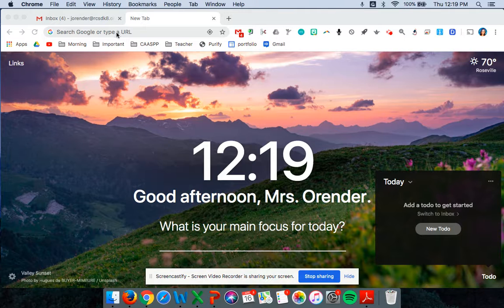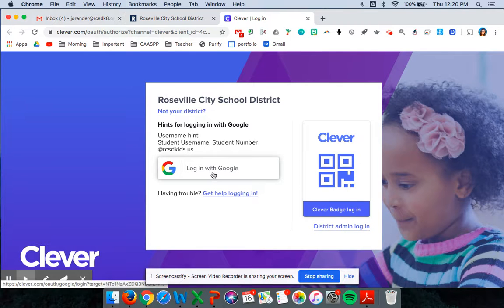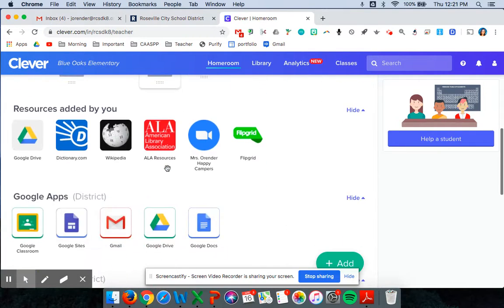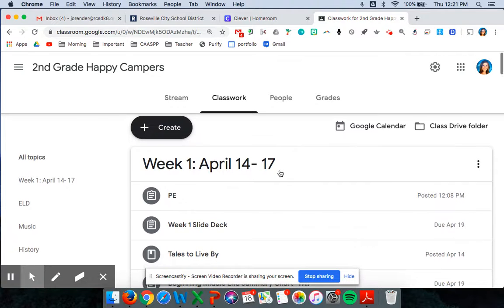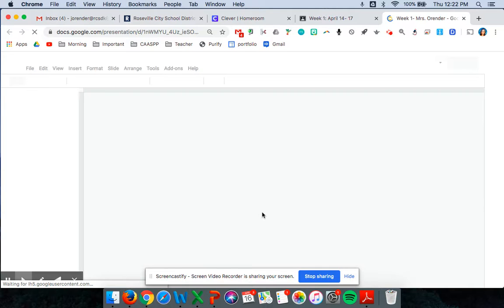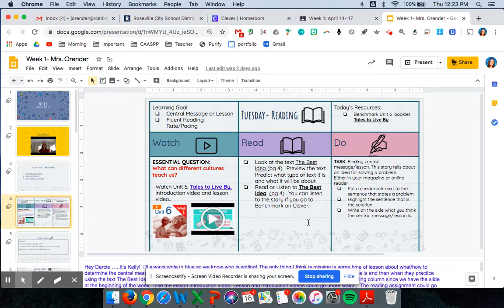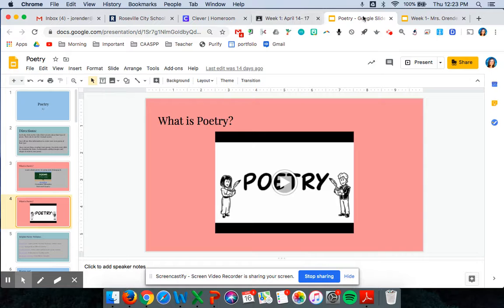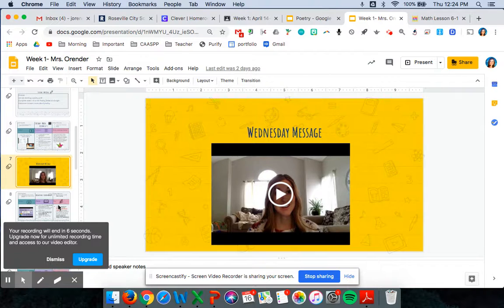How to Access student work on Google Classroom